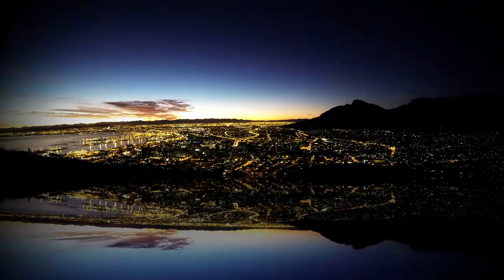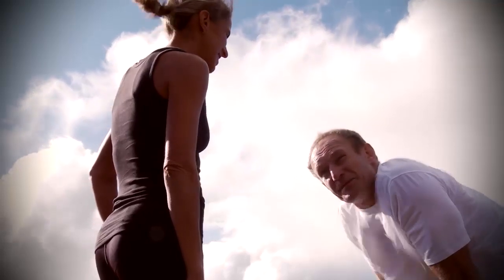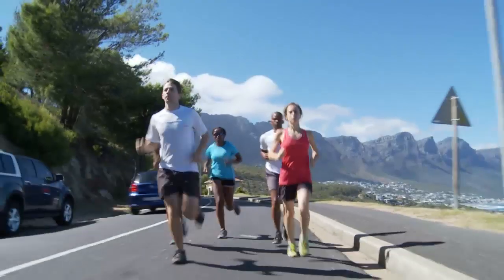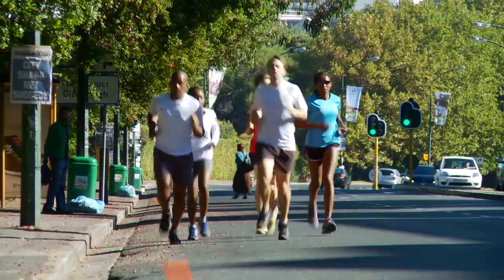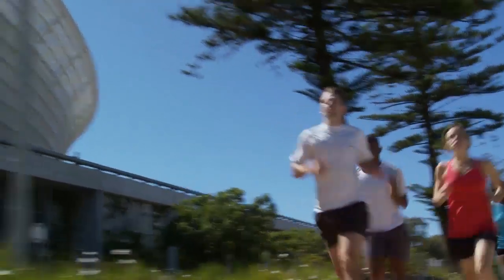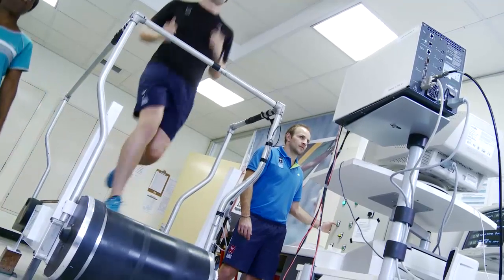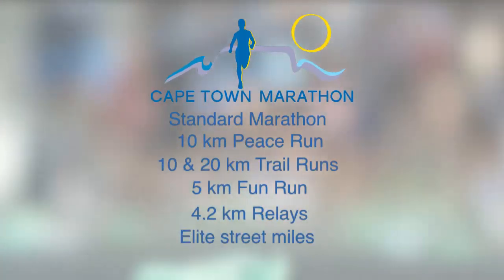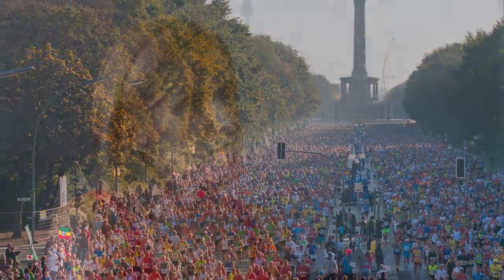Cape Town Marathon 2014 launch video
The 2014 Cape Town Marathon event is managed by a joint partnership between Western Province Athletics (WPA), ASEM Running and the City of Cape Town. Endorsed by Elana Meyer and Francois Pienaar, it will be held from Saturday, 20 to Sunday, 21 September 2014. The classic 42.2km Cape Marathon is the centre-piece of a festival of running through Africa's Mother City that includes a 10km Peace Run, a 5km Fun Run, Trail Runs in the Table Mountain National Park, a team-building Relay and Prestige Mile Races.

The new Cape Town Marathon route is competitive, yet beautiful, offering this year's runners a unique experience that highlights the City's natural splendour and top cultural attractions.  The field is inclusive of the world's elite athletes, club and non-club runners, wheelchair racers, casual joggers, social runners and walkers.  Athletes and spectators can enjoy Cape Town's unique festive atmosphere at safe, fun supporter zones along the route, and at Cape Town Stadium in Green Point.

Cape Town Marathon delivers a sustainable and charitable event that brings together runners and supporters to experience the exceptional spirit of Africa's world-class City Marathon.